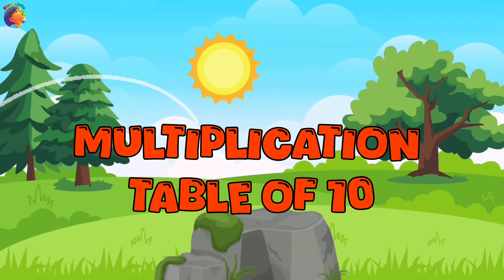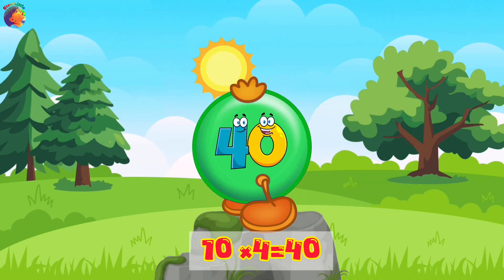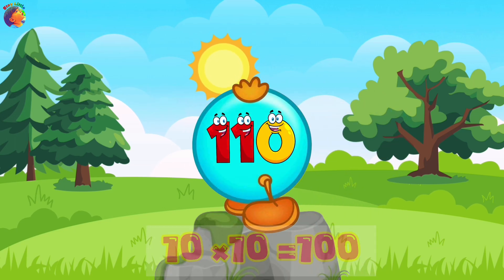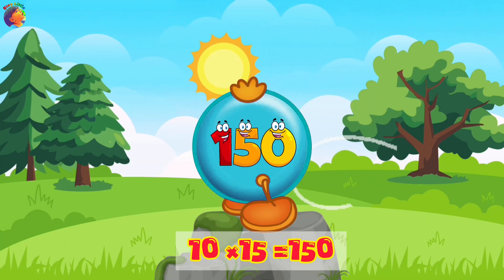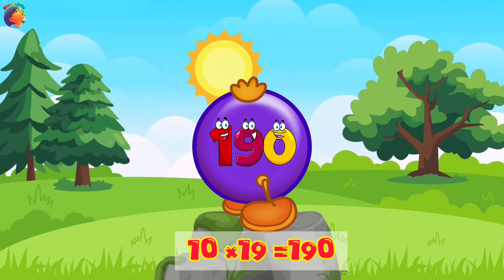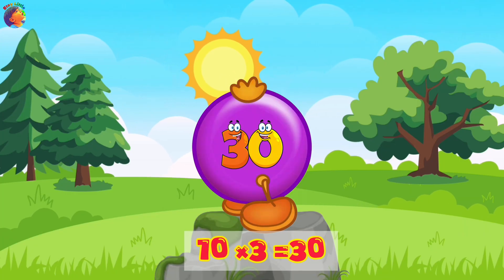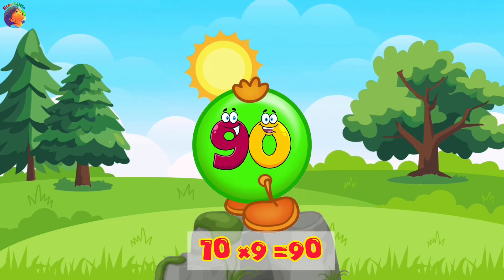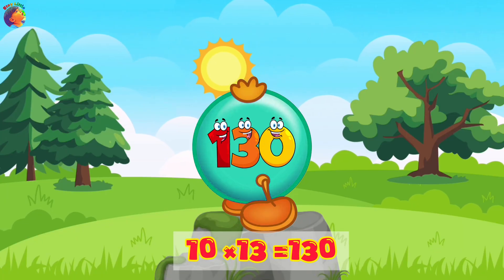Learn multiplication table of 10 || times table of 10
multiplication table
 multiplication tables
 times tables
 maths for kids
 learning cartoon for kids
 count by 10
 maths tables